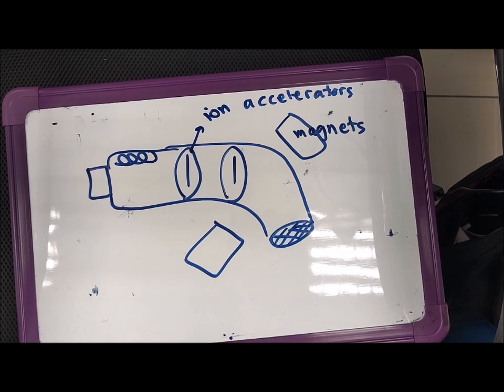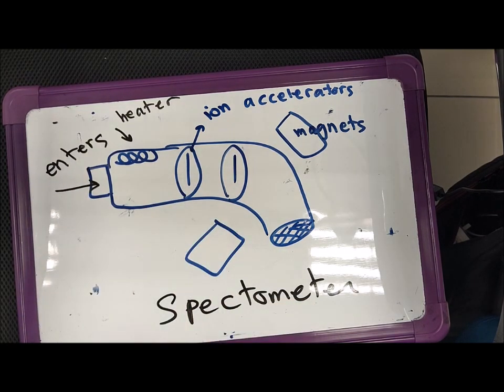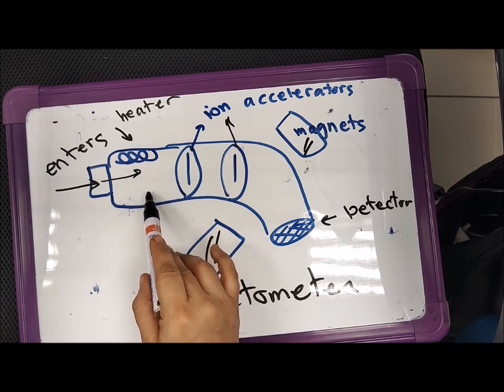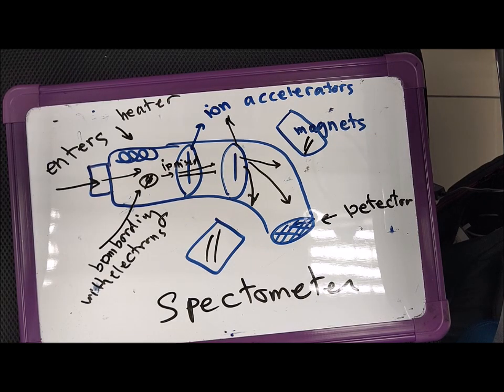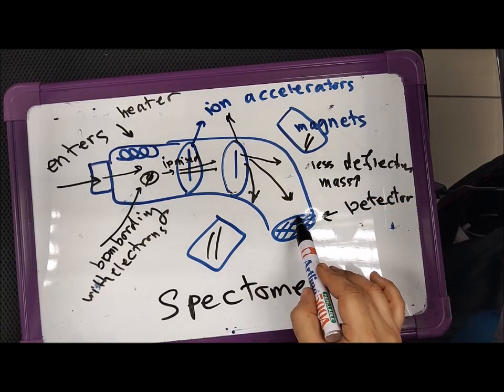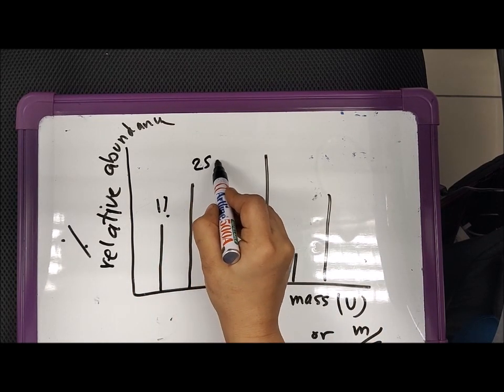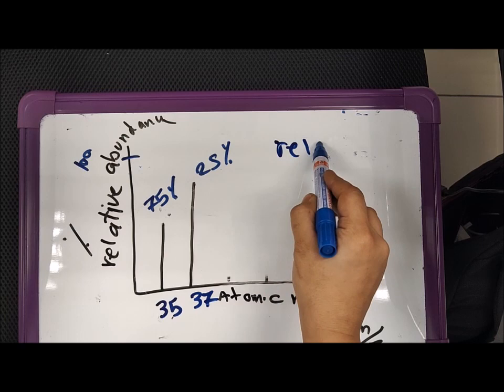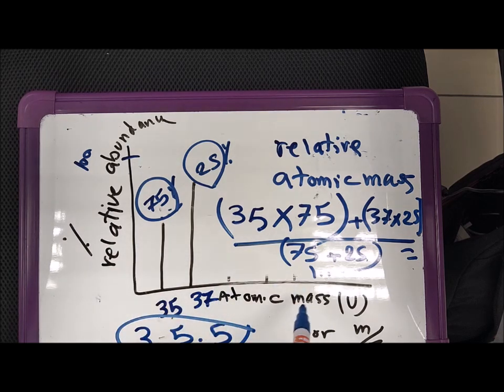A level Chemistry- 4- Spectrometer and Mass spectra